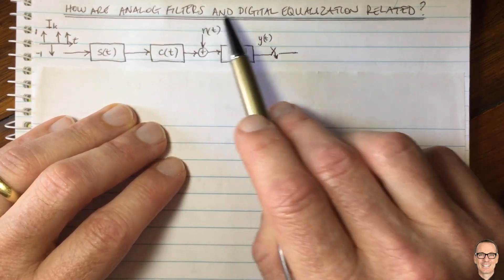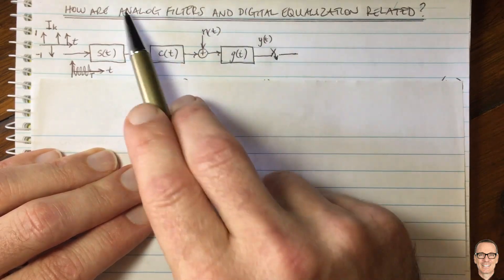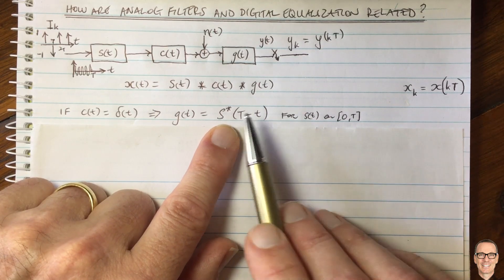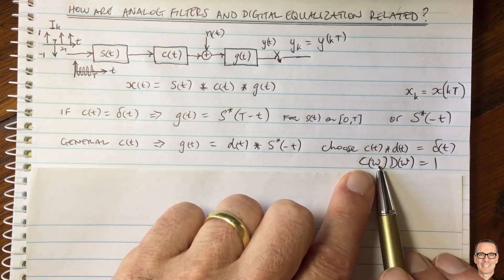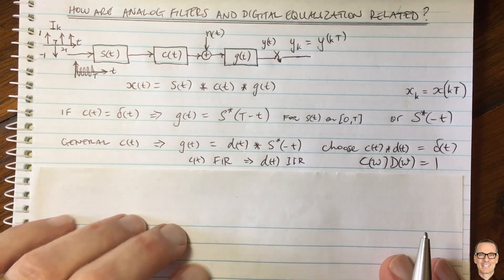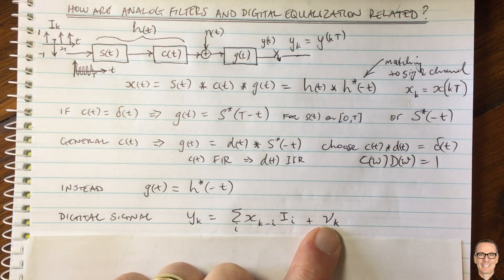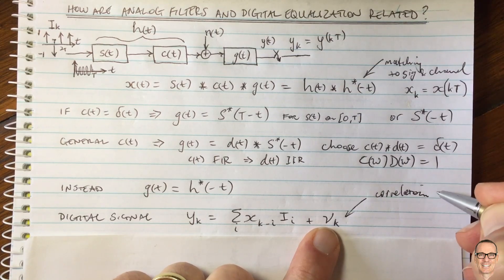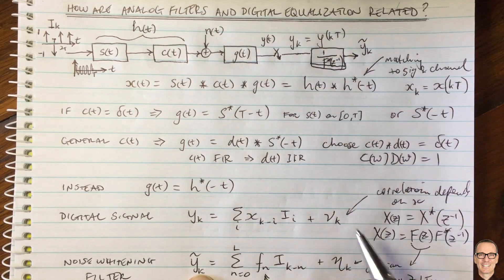How are Analog Filters and Digital Equalization Related?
Explains the role of analog filters in a digital communication system, and why channel equalisation needs to be done in the digital domain.